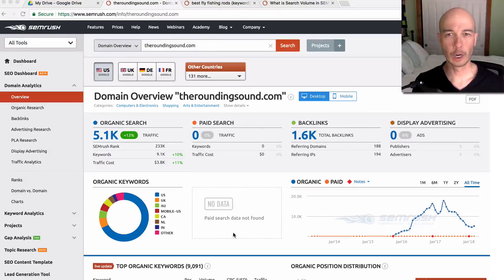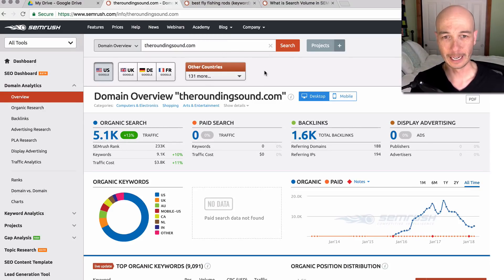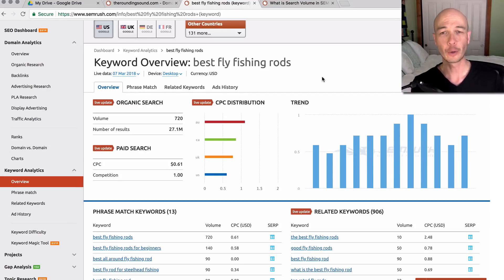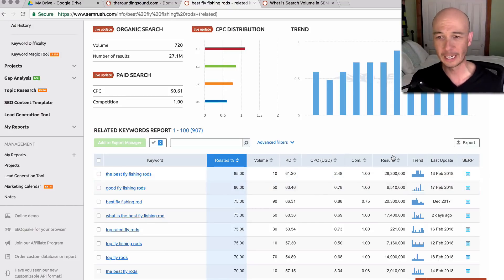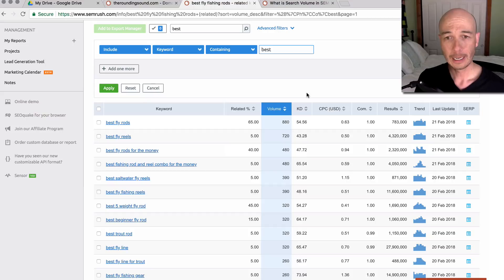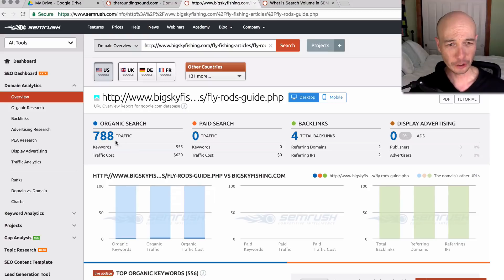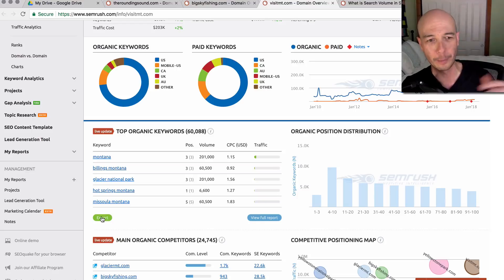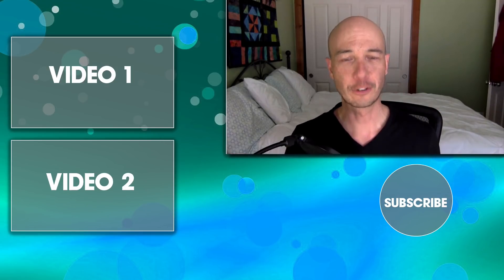Keyword Research Tool: SEM RUSH DEMO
SEM Rush is an online marketing tool made for professional marketers, and it's a great tool to use for your own marketing needs!

In this video I give you guys a demo of this awesome tool and how you can use it to your advantage.

Have a question? Leave one in the comments below